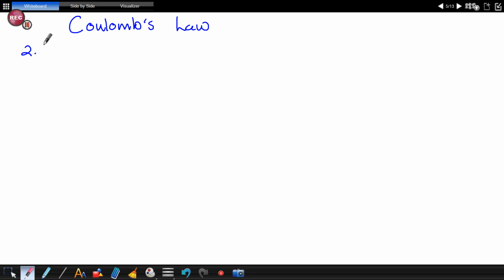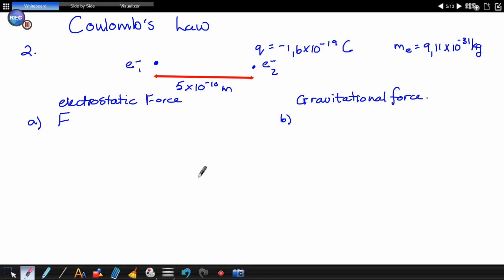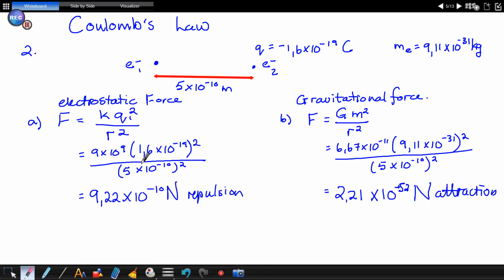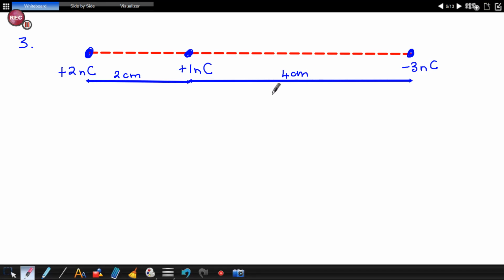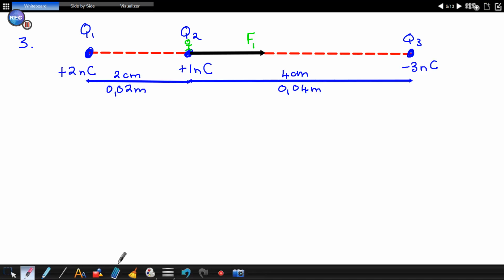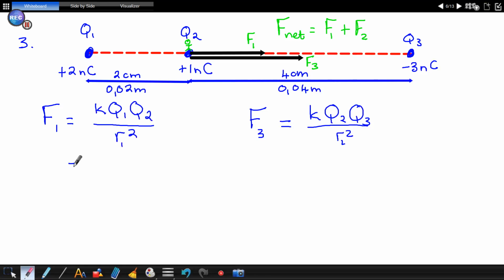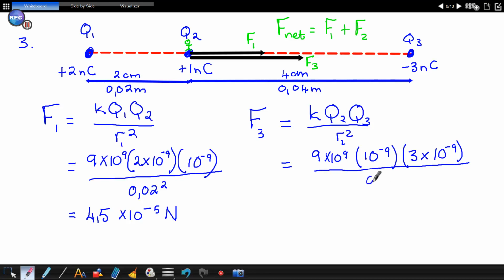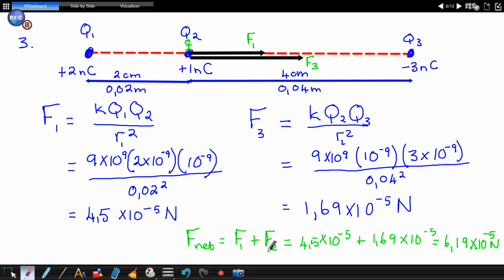GR 11 USING COULOMB'S LAW 2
On site lesson working through examples 2 and 3